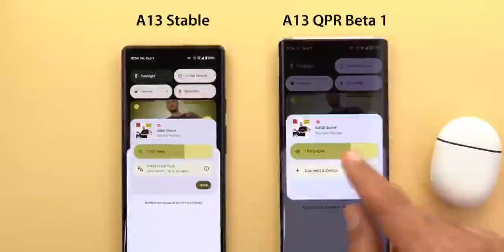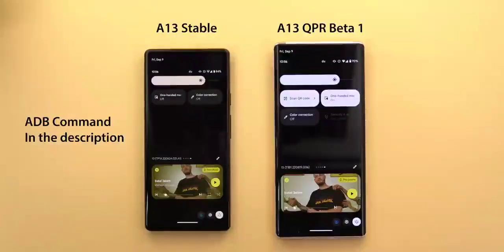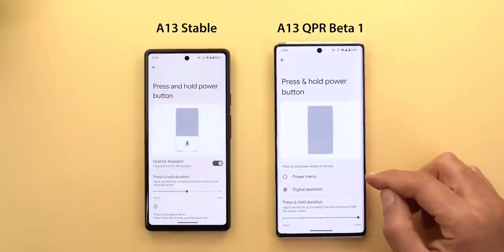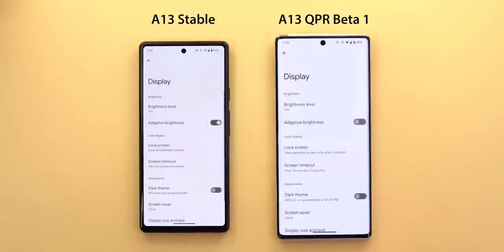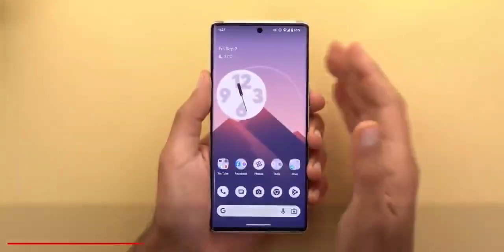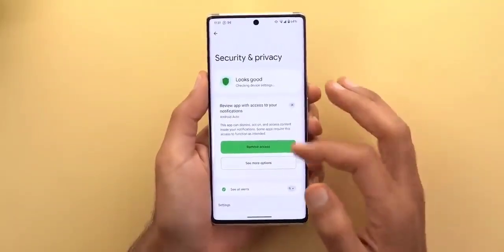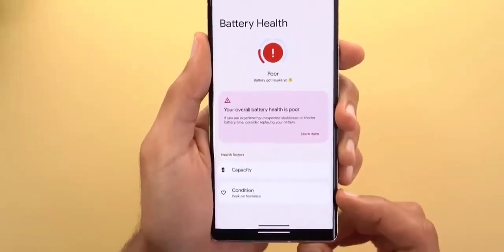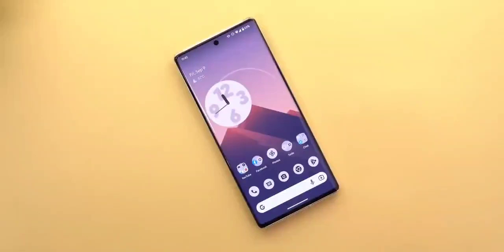Android 13 Features